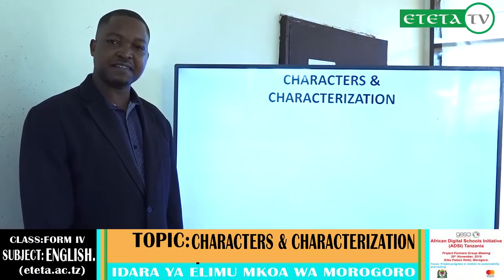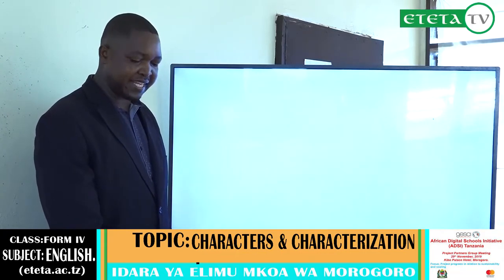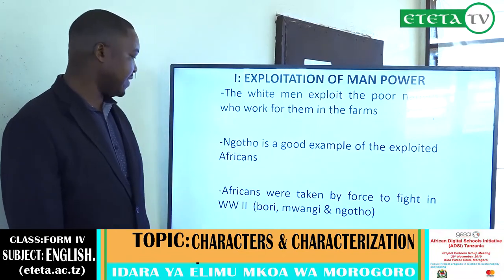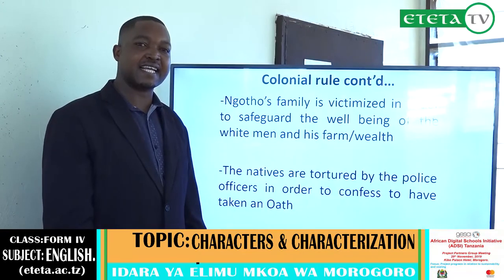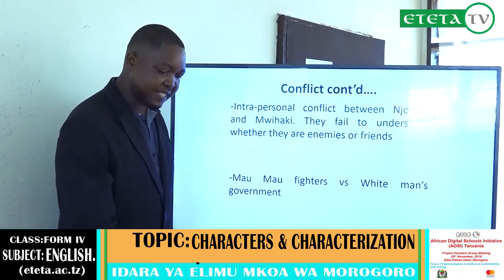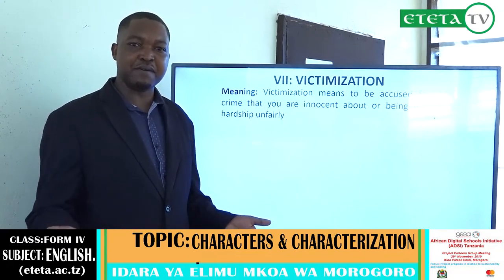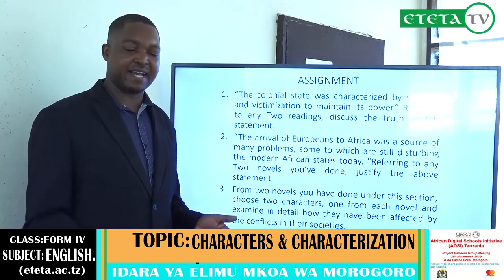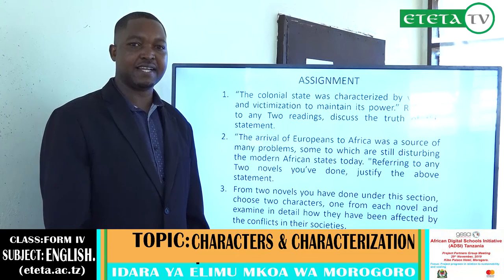ENGLISH FORM FOUR TOPIC :LITERARY WORK SUBTOPIC CHARACTER & CHARACTERIZATION (WEEP NOT CHILD)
ENGLISH FORM FOUR  TOPIC READING LITERARY WORK SUB TOPIC CHARACTER AND CHARACTERIZATION (WEEP NOT CHILD)
TEACHER'S NAME: MNEWA W. KIHIMBO
IDARA YA ELIMU MKOA WA MOROGORO